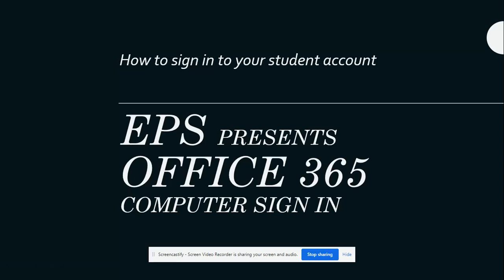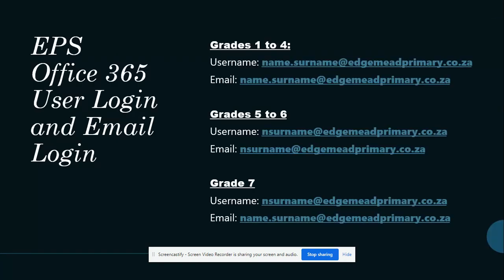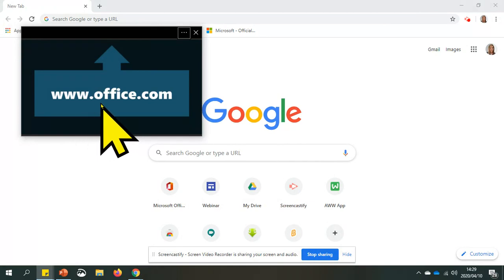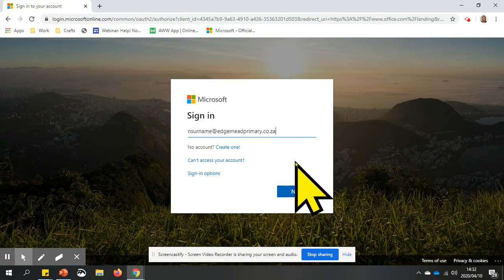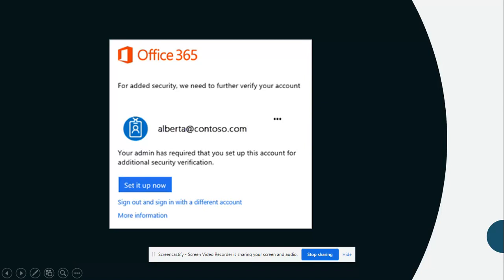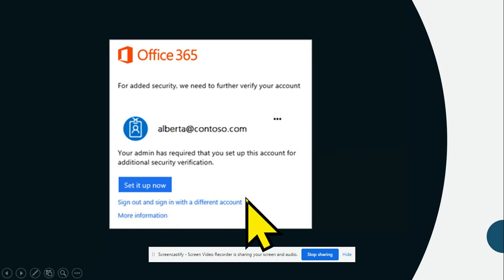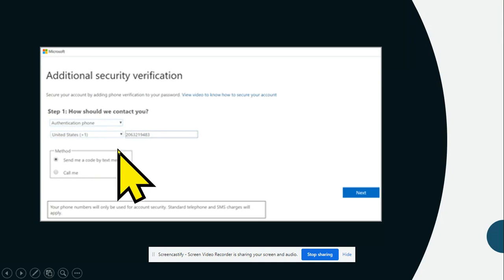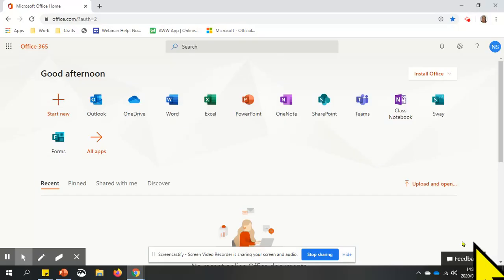EPS Computer Tutorial 1: Office 365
Tutorial on how to sign in to Edgemead Primary School's remote learning platform on a computer